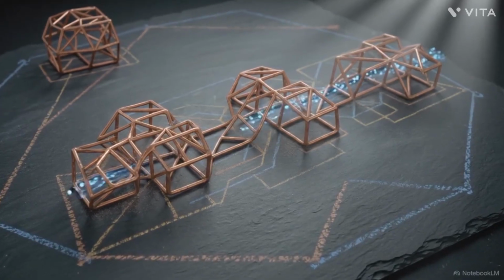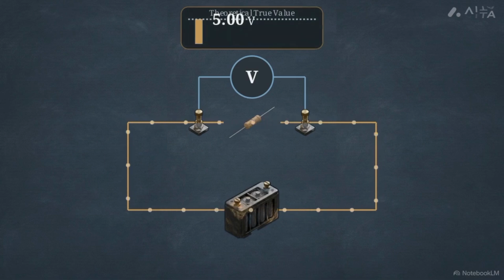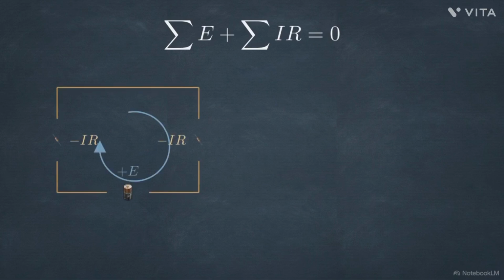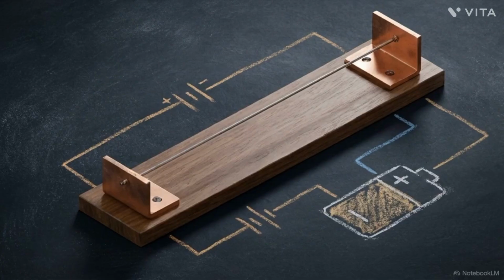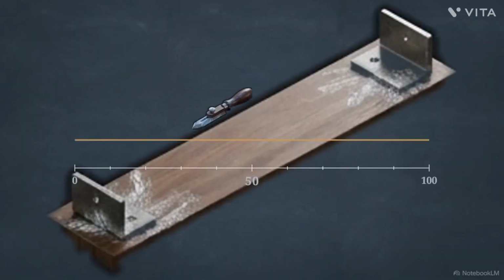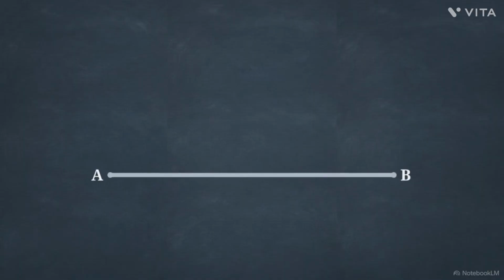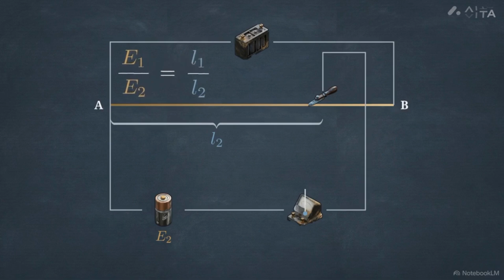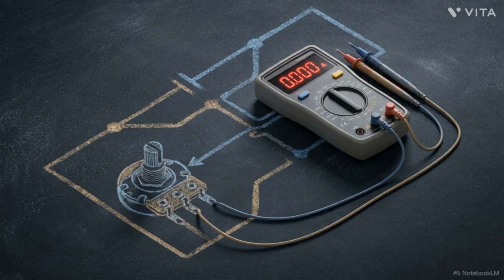Physics current electricity